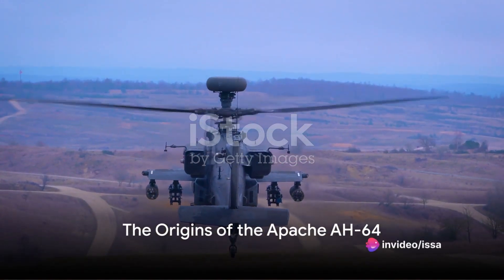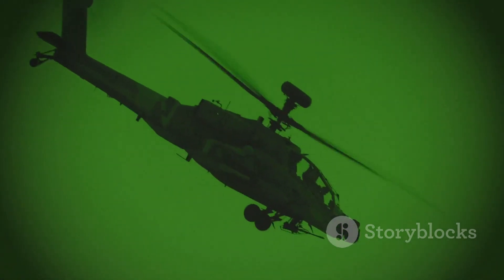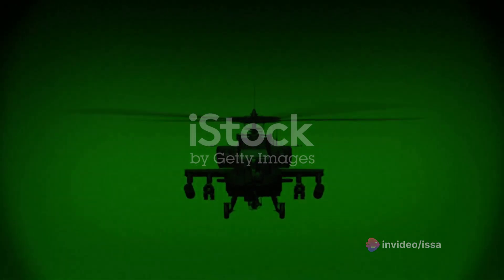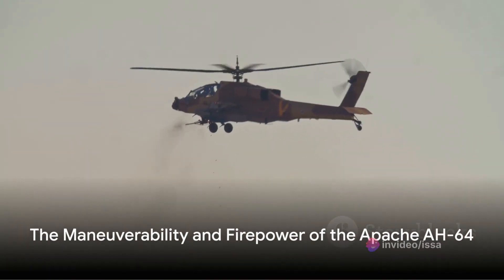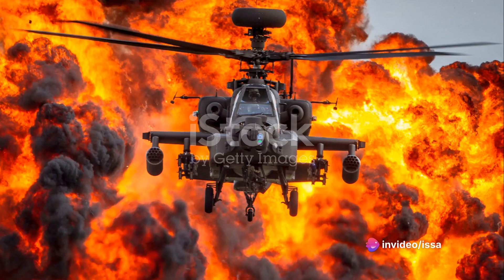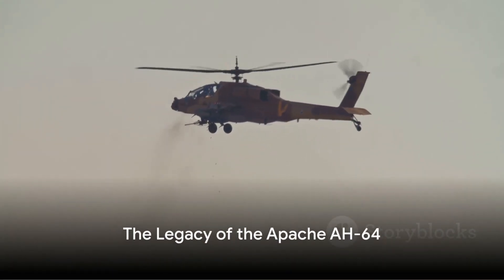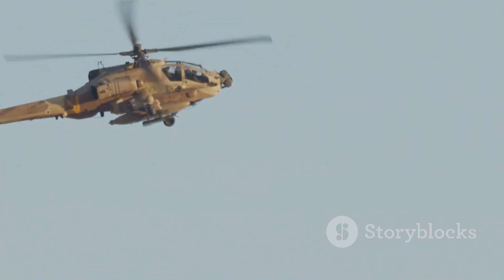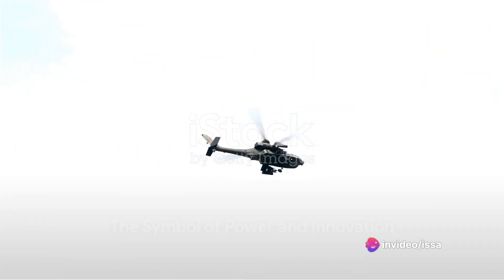The American Apache AH-64: The Ultimate Heavy Attack Helicopter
In this video, join us as we dive deep into the fascinating story, advanced production techniques, and superior capabilities of the American Apache AH-64 - known worldwide as the best heavy attack helicopter. From its inception to its current status as a force to be reckoned with in the skies, this video showcases why the Apache AH-64 stands out among its counterparts.

Get ready to explore the technology, firepower, and agility that make the Apache AH-64 a dominant force in military operations. Whether you're a military enthusiast, history buff, or simply curious about cutting-edge aviation technology, this video has something for everyone.

Don't miss out on unraveling the secrets behind the success of the American Apache AH-64 - be sure to like and share this video with all your friends who share your passion for military aircraft and technological marvels.

OUTLINE:

00:00:00 The Origins of the Apache AH-64
00:00:43 The Specifications and Power of the Apache AH-64
00:01:16 The Maneuverability and Firepower of the Apache AH-64
00:02:03 The Legacy of the Apache AH-64
00:02:50 The Symbol of Power and Innovation